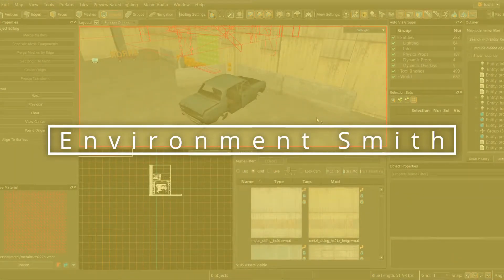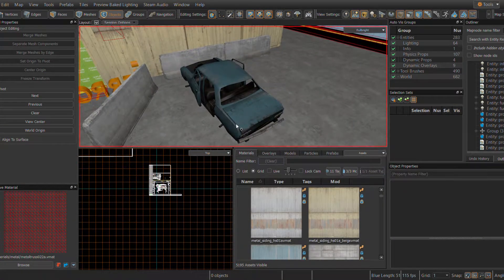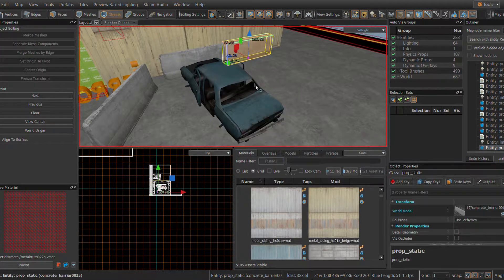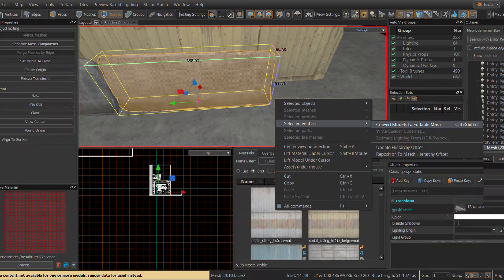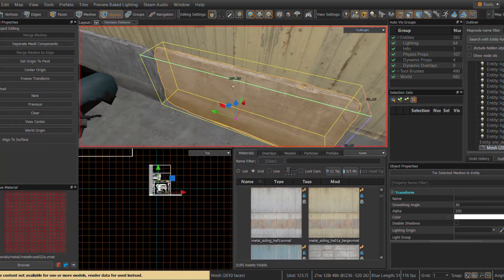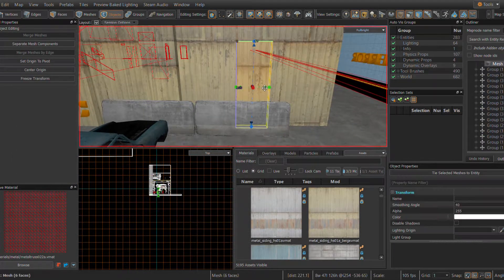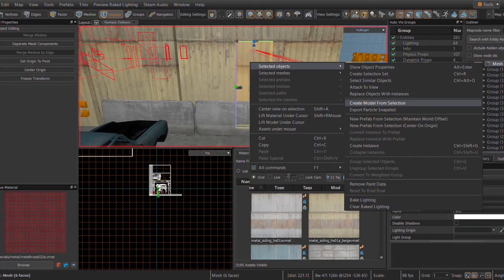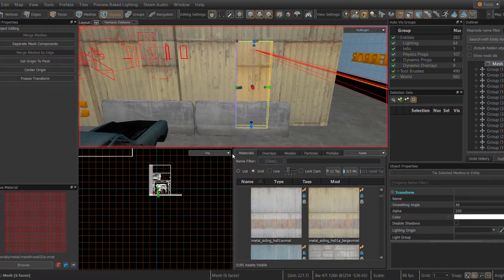Environment Smith - Converting Meshes & Props Into One Another in (Source 2 Tutorial and Tips)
Did you know that you can convert props into meshes/brushes? Here's how you can do that!